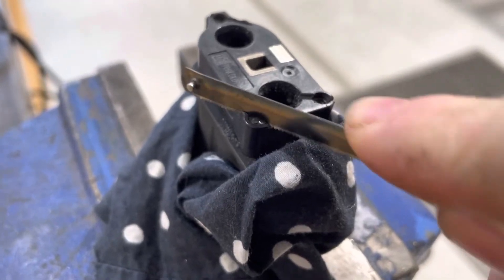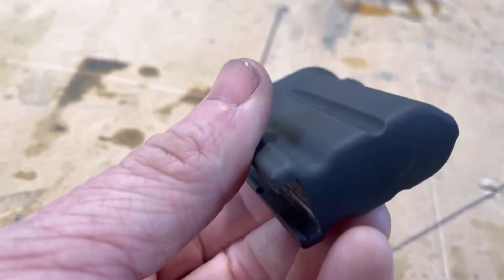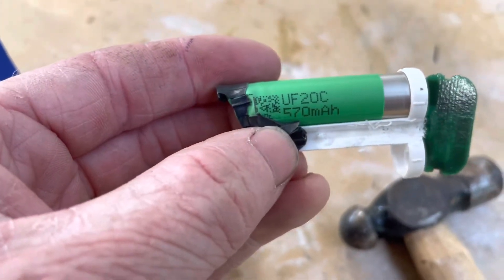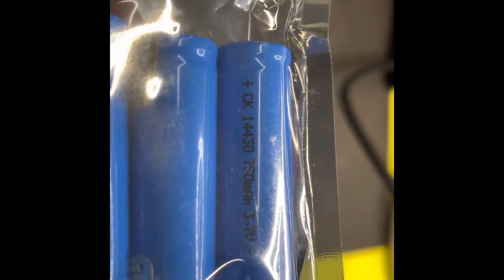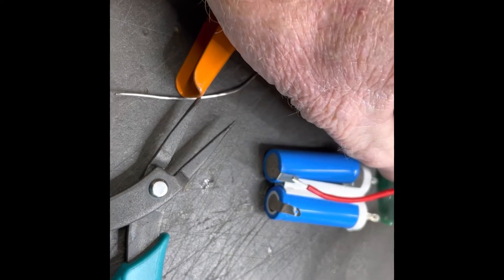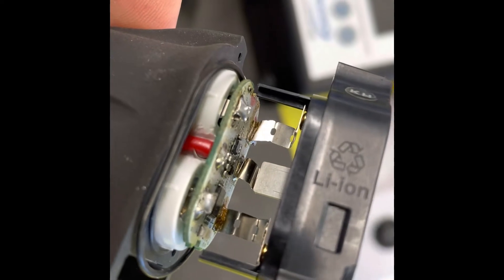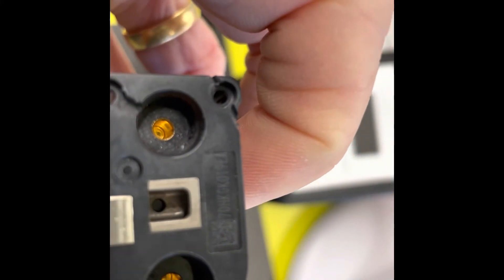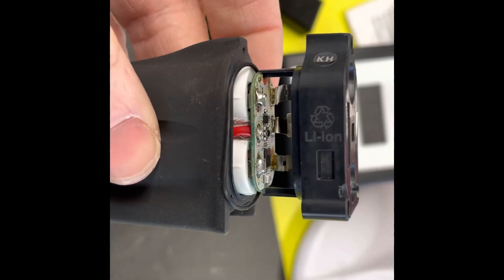Di2 Battery Replacement FAIL SM-BTR1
I attempted to replace the cells on the Di2 Battery. It can definitely be done but I accidentally fried the board while soldering. Watch to see how it all comes apart and what batteries you’ll need